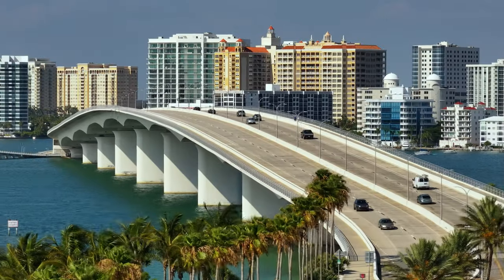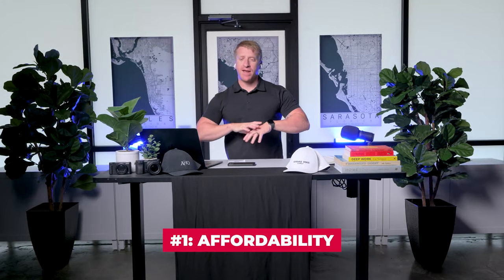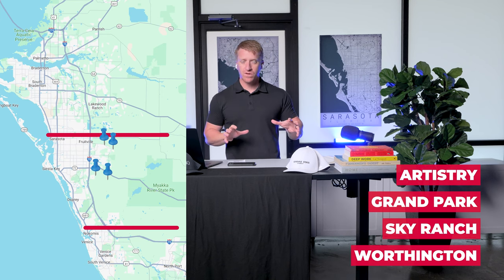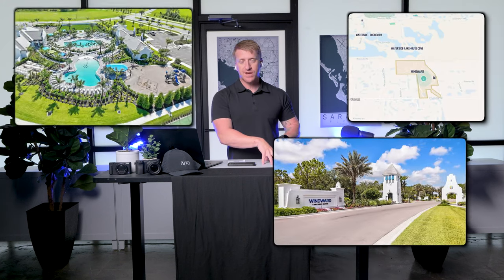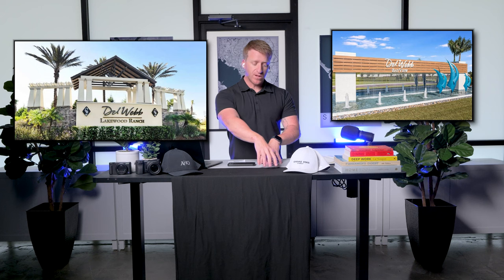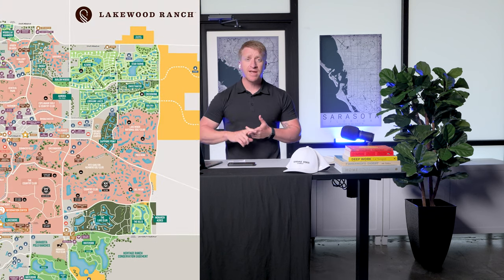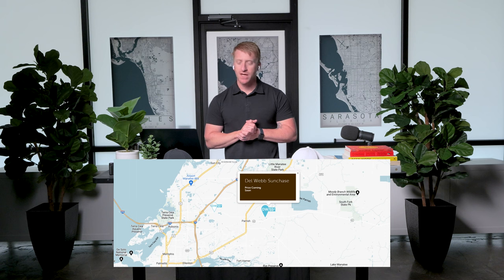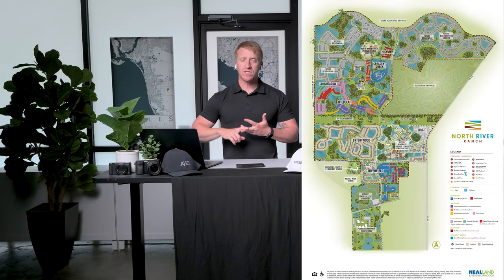[2024] PARRISH FLORIDA | A-to-Z Guide (What you need to know)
Welcome to our definitive exploration, [2024] PARRISH FLORIDA | A-to-Z Guide (What you need to know)."

Thinking about making Parrish, Florida your new home? Look no further! In this comprehensive guide, we take you through everything you need to know about this charming community nestled in the heart of Florida.

🏡 Location Insights: Discover the unique charm and convenience of Parrish, from its lush green spaces to its vibrant local culture.

🔍 Real Estate Spotlight: Explore the latest trends in Parrish's real estate market and uncover your dream home with expert insights from our team.

📦 Moving Essentials: Get insider tips on navigating the relocation process smoothly, from packing hacks to settling into your new neighborhood seamlessly.

🎁 Free Giveaway Alert!: As a special treat for our viewers, we're offering an exclusive giveaway!

Ready to embark on your Parrish adventure? Hit play now and let's dive into the ultimate A-to-Z guide for relocating to this picturesque Florida gem!

⏰ Time Stamps:
00:00 - Introduction
00:52 - Where is Parrish Florida location?
2:57 - Parrish Florida historical look back
5:08 - The knock on the suburbs
7:05 - Why would you move to Parrish Florida?
7:31 - Affordability in Parrish Florida
9:15 - Lakewood Ranch FL to Parrish FL sister communities
14:34 -  Home prices in Parrish FL vs Lakewood Ranch FL
15:52 - Parrish Florida underrated location
19:50 - Not pleasantville
22:14 - Parrish Florida real estate market
23:11 - Parrish Florida most best neighborhoods
29:44 - Parrish Florida new homes
37:20 - Conclusion/Free giveaway/Stuff to know

💡 Thinking of Moving?
My team and I are here to help make your relocation as seamless as possible!

Your support means the world to us. It helps us reach more people just like you!